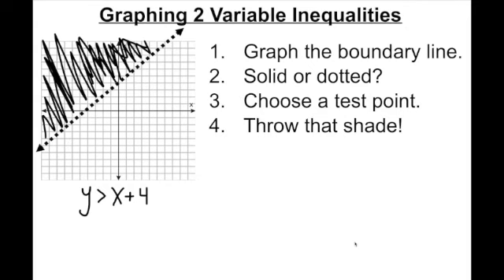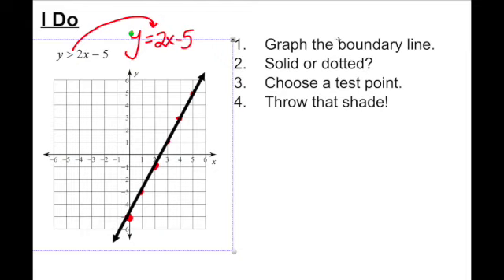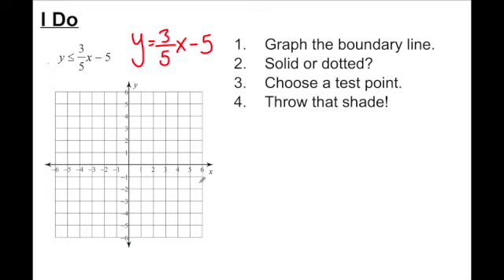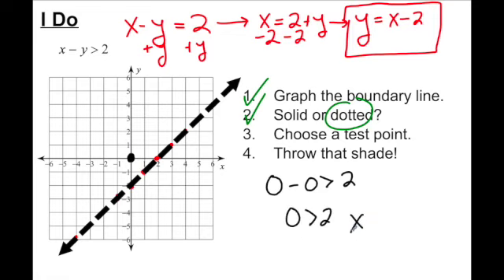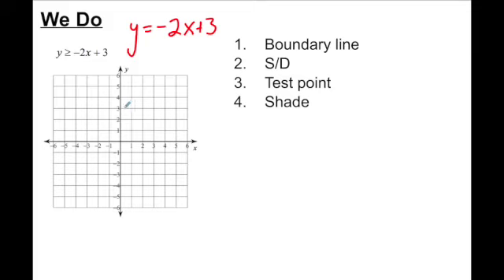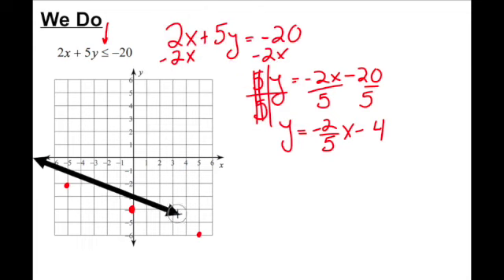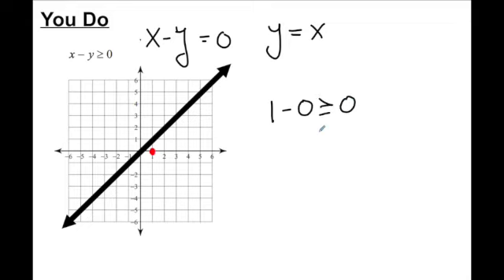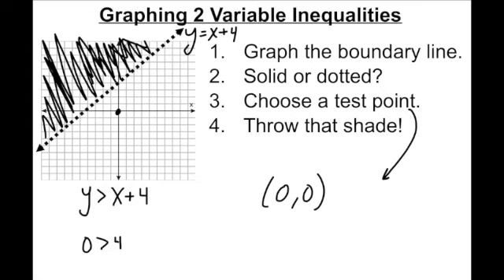How to Graph a Two Variable Inequality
Click "Show More" in the description for time stamps!

Hey folks! In this video, I explain how to graph a two-variable inequality! There are some examples that I Do, We Do, and You Do. Best of luck, don't forget to love math, and remember...you can do it! :)

Time Stamps:
0:00 - Intro
1:25 - Recap of the 4 Steps
3:40 - I Do #1
8:33 - I Do #2
12:00 - I Do #3 (Standard Form)
14:55 - I Do #4 (Special Case, Vertical Boundary Line)
16:25 - I Do #5 (Special Case, Horizontal Boundary Line)
18:10 - We Do #1
20:50 - We Do #2
23:33 - We Do #3
25:40 - You Try #1
27:40 - You Try #2
29:43 - You Try #3
30:45 - Wrapup